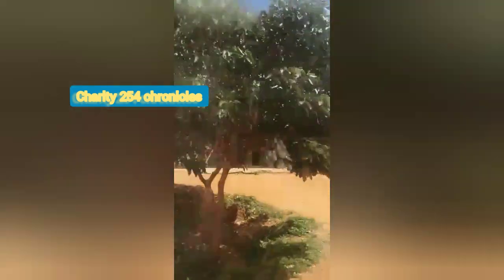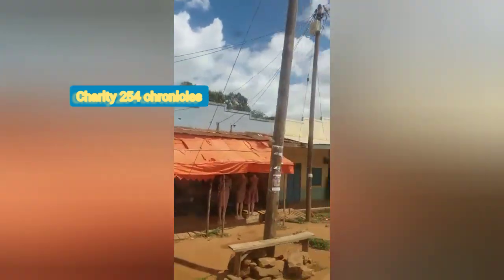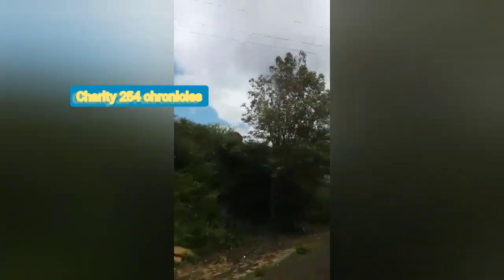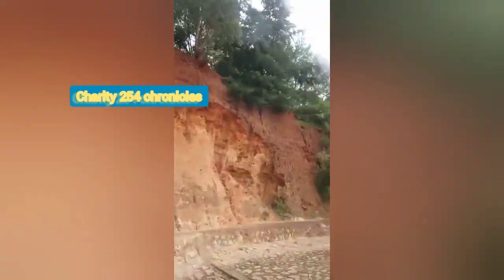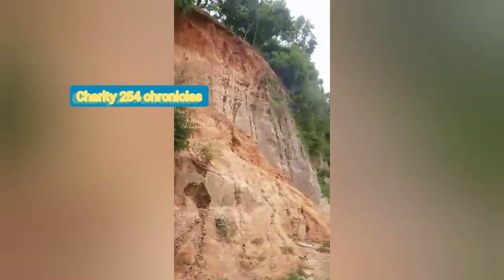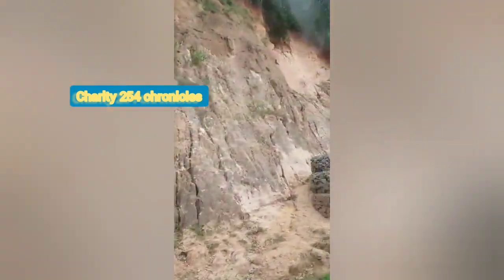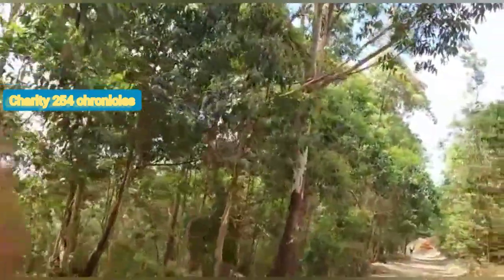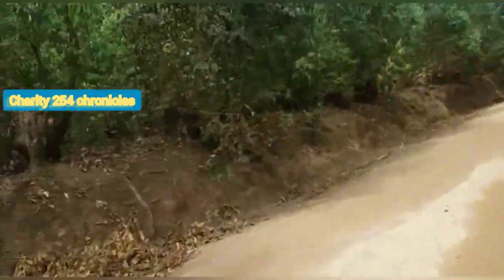Left My VILLAGE,So I ended up in place🤤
Hello everyone..so in this video is a short tour of my village...hoping you enjoy the video